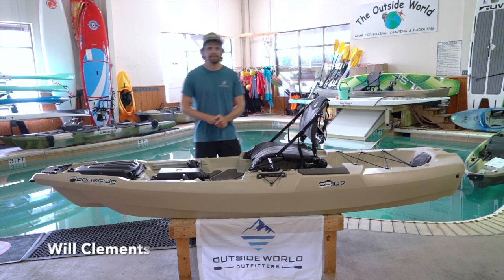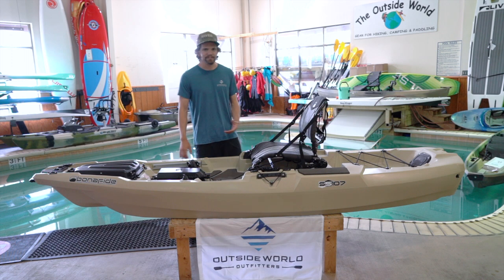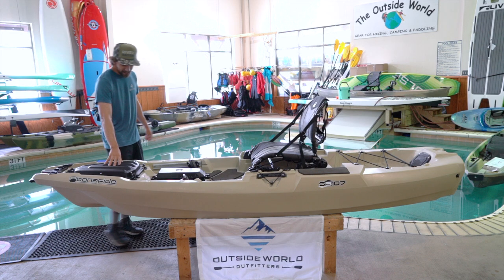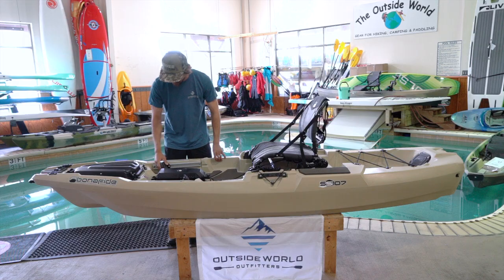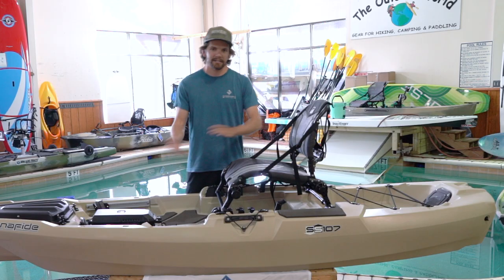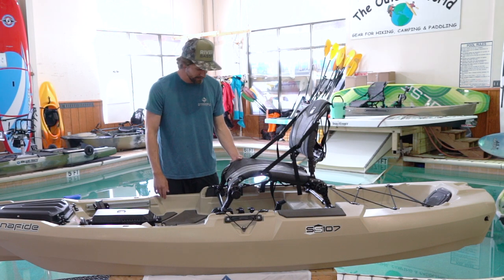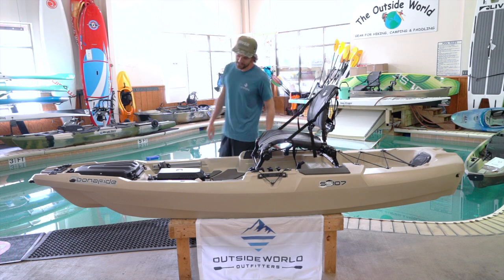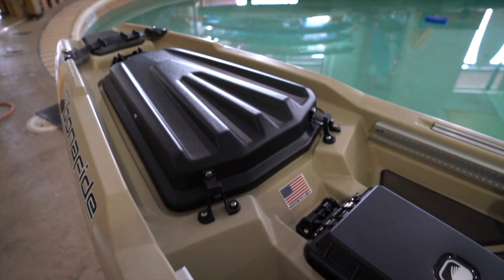Boat Buzz - Bonafide SS107 Fishing Kayak Review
Boat Buzz - Bonafide SS107 Fishing Kayak Review. Outside World Outfitters Pro Will Clements gives a full overview and review of the new budget Bonafide SS107 Fishing Kayak. This is the smallest of the Bonafide Fishing Kayak product line. It's ideal for bass fishing in both lakes and light classed rivers. The Outside World Outfitters stocks all of the Bonafide kayak line. We also have an indoor demo pool. Swing by the shop and demo them all to find that one that fits your specific needs.
The Outside World Outfitters
Address: 471 Quill Dr, Dawsonville, GA 30534
Hours: